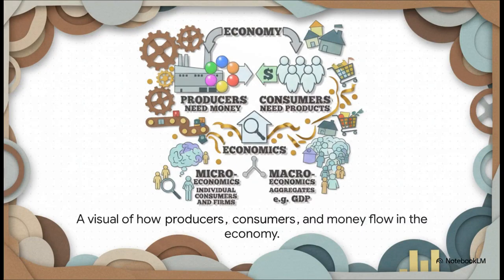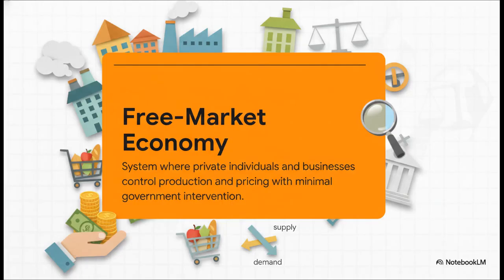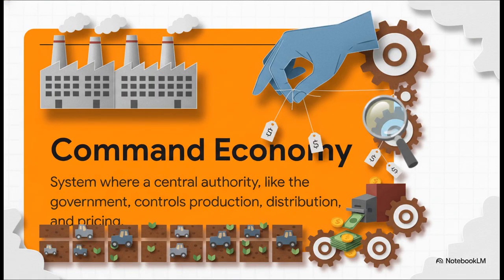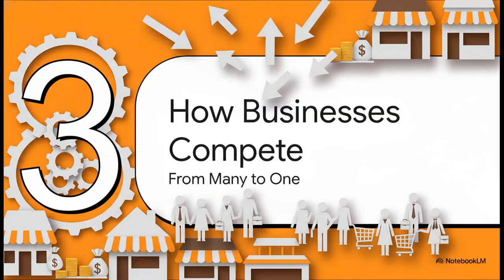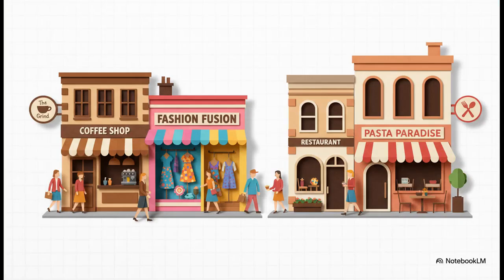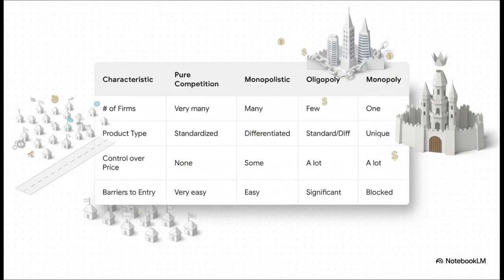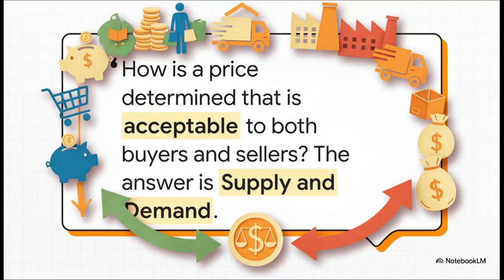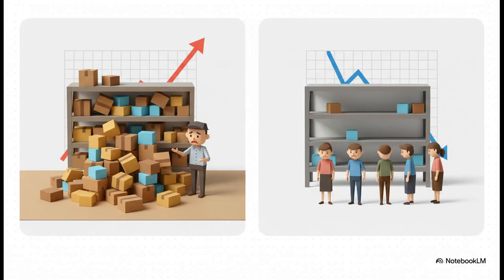An Introduction to the Economy: Who Decides the Price of Everything?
Have you ever stopped to wonder who actually decides the price of everything you buy, from your morning coffee to your smartphone? In this video, we break down the complex world of the economy into bite-sized pieces.

We explore the fundamental difference between the "economy" (the real-world machine of producers and consumers) and "economics" (the toolkit used to study that machine). You will learn how different societies organize their systems, ranging from free-market economies driven by supply and demand, to command economies controlled by the government, and mixed economies that balance both. We also dive into the spectrum of business competition—covering perfect competition, monopolistic competition, oligopolies, and monopolies—and explain how prices naturally settle at the equilibrium point to avoid surpluses and shortages.

Whether you are studying for a class or just want to understand the invisible forces shaping your everyday purchases, this video is for you!